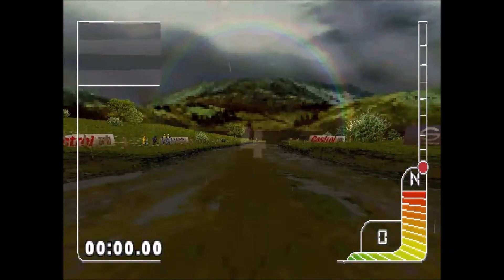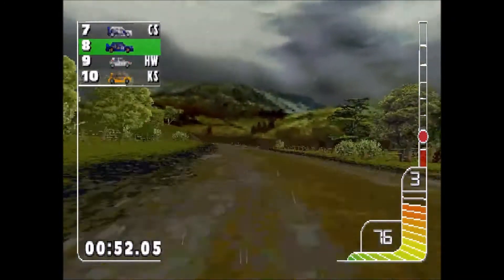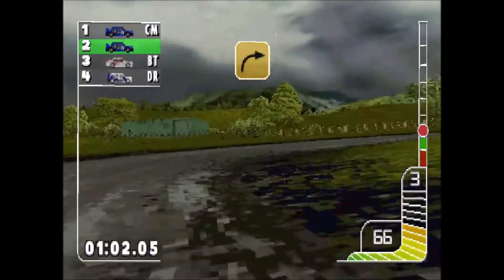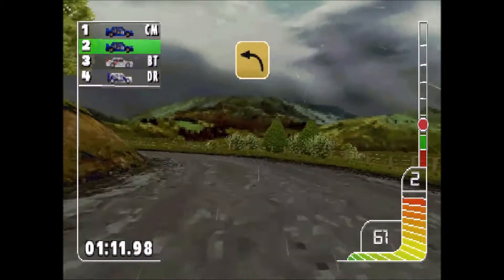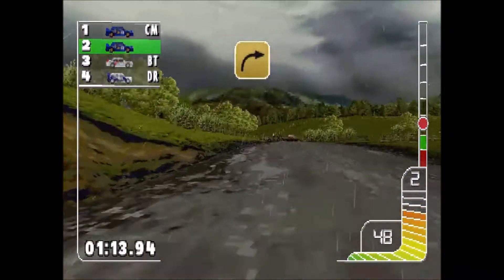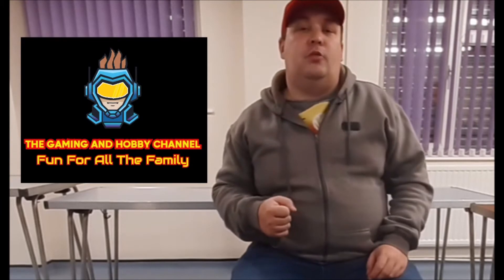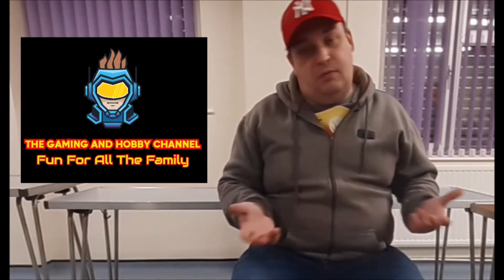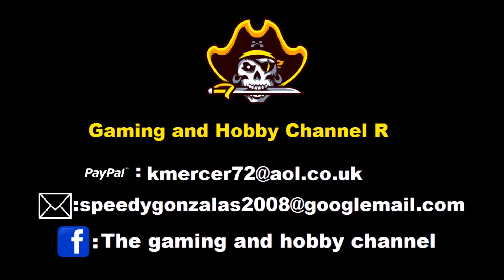Colin McRae Rally Ps1 Game Play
Time for a little bit of offroad action with one of the best rally games on the PS1.